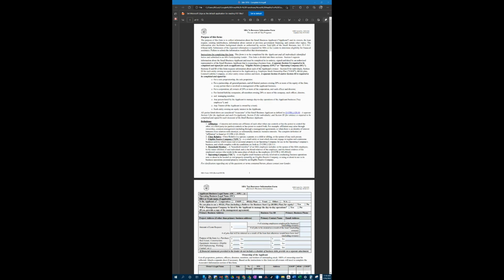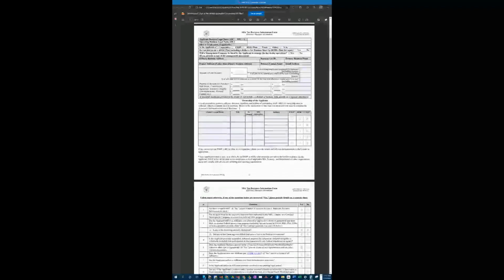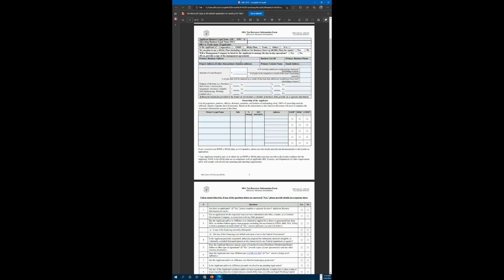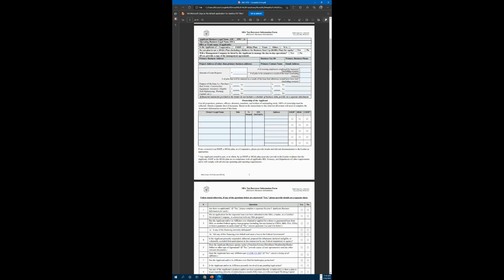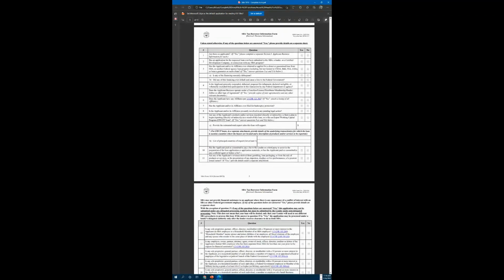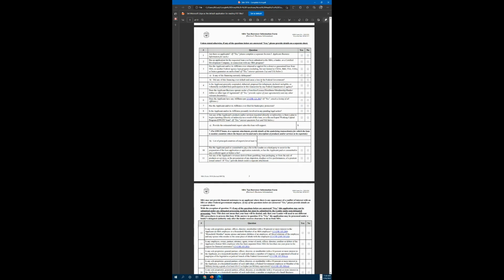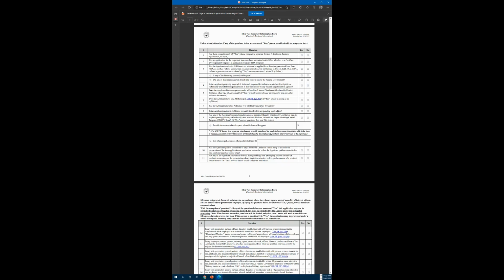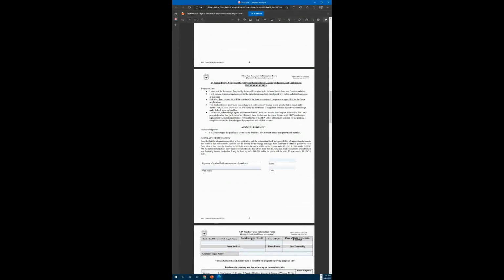Filling out an SBA 1919 Form - Section I - Full Tutorial! | Assisted Living Investing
How to fill out Section I of SBA 1919 Form? Watch this video to know how to properly fill out the Section I for SBA 1919 Form.  Tools I use:
Gusto Payroll Books I recommend
The Bullet Journal Method Book
Living Forward Book
Profit First Assisted Living Investing is a brand new channel focused on helping you learn the ins and outs of investing in assisted living, specifically residential assisted living facilities. Comments are especially valuable as they will help better inform the content that is helpful to you as an investor and as somebody looking to get into real estate investing through residential assisted living.